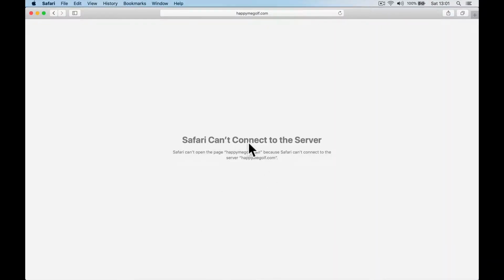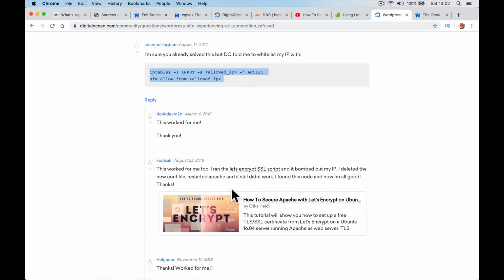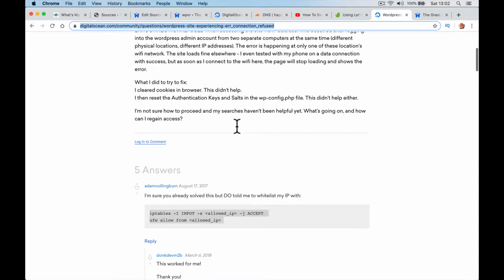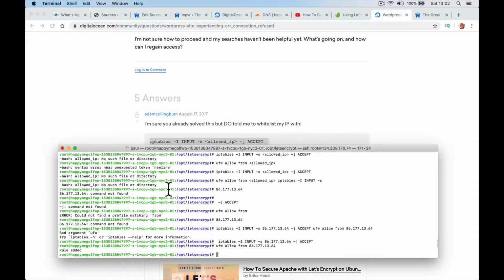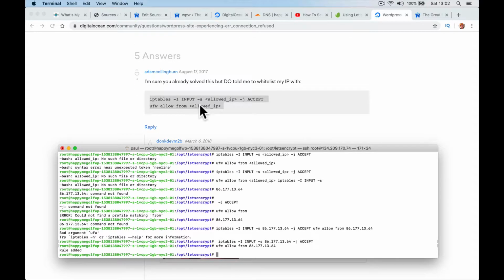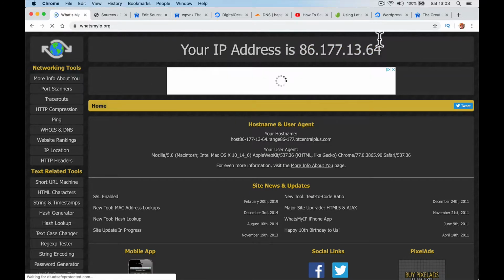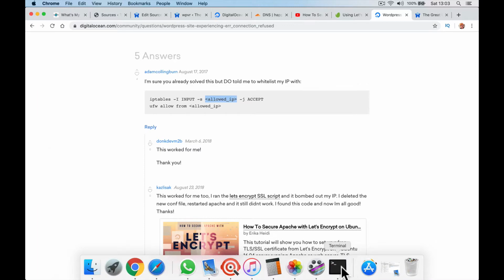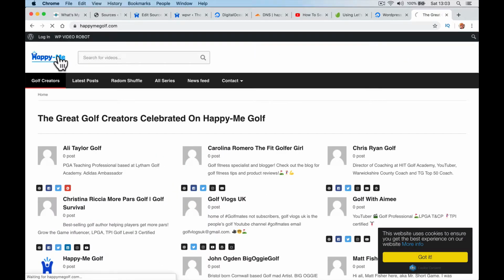Wordpress Refused To Connect Server Error - Quick Fix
► Useful?